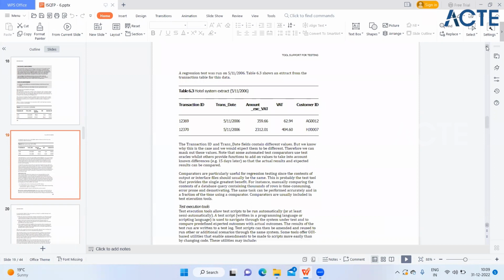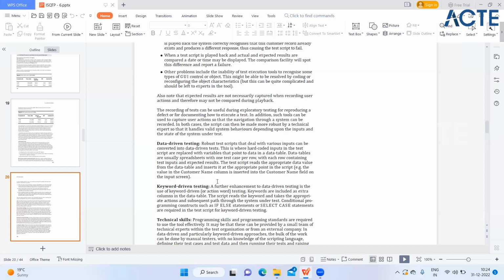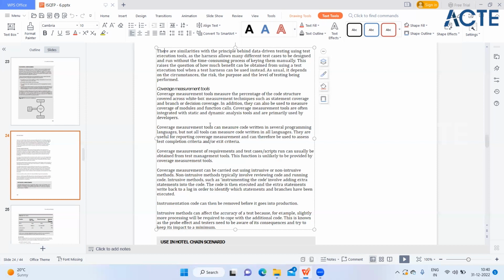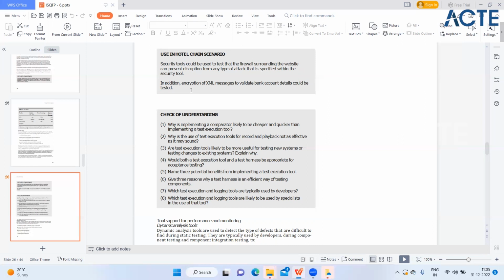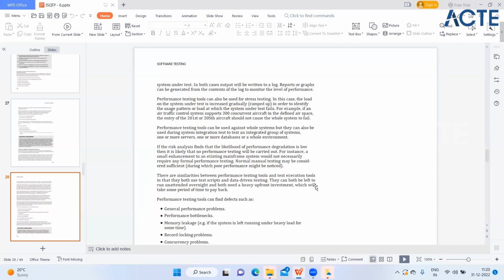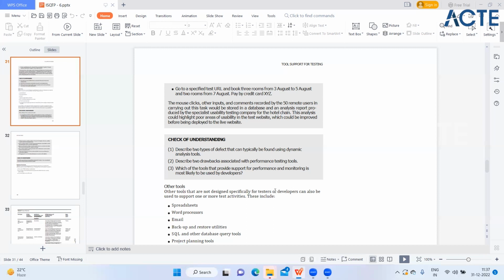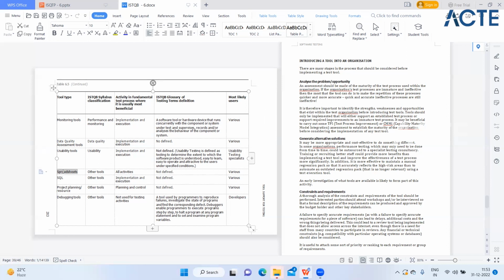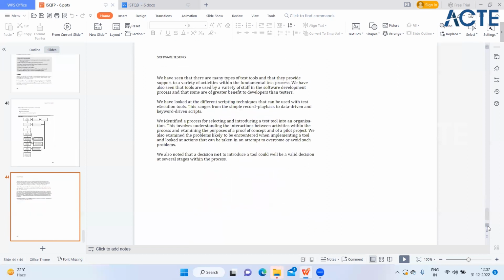ISTQB | Tools Support for Text Execution and Logging | Part - 5